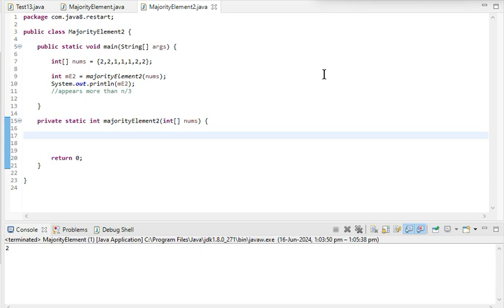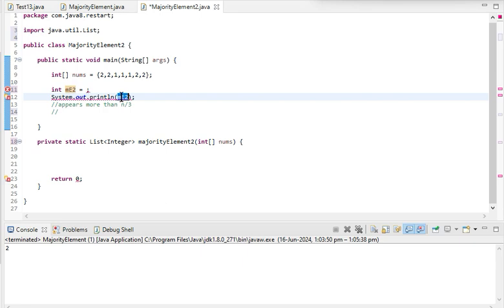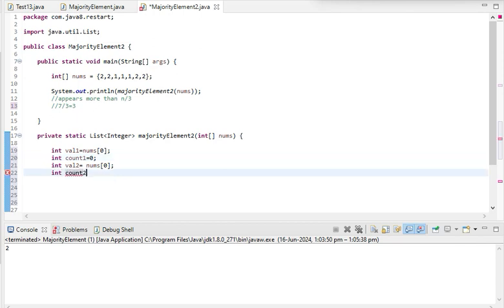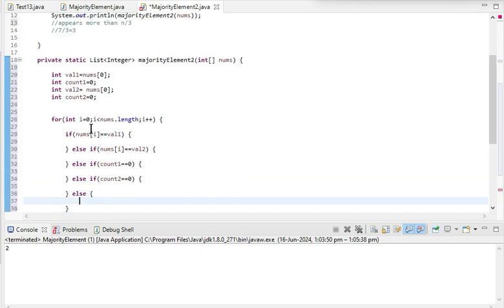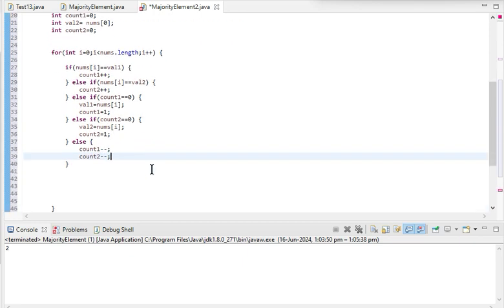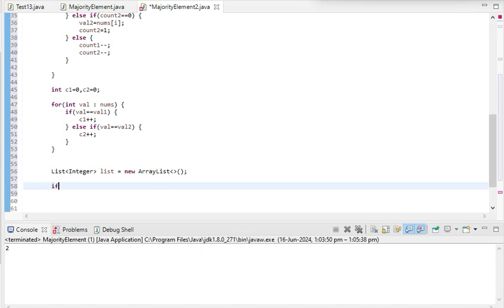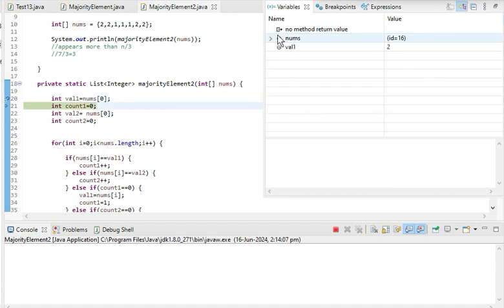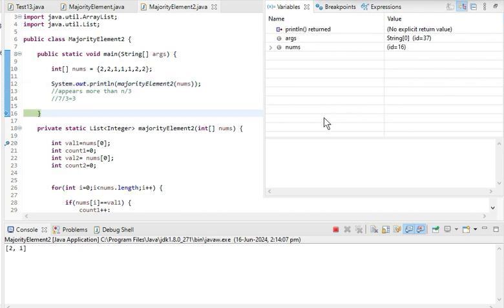28 (Find Majority Element 2 - Boyer Moore Majority Vote Algorithm)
Java 8 Problem Series : Problem 28 (Find Majority Element 2 - Boyer Moore Majority Vote Algorithm)